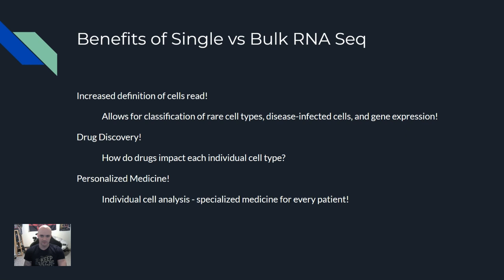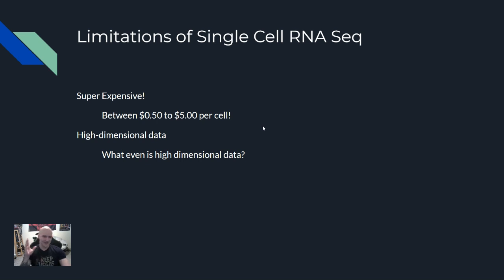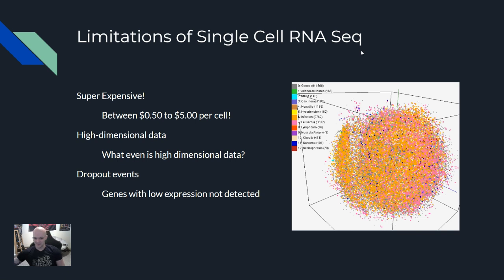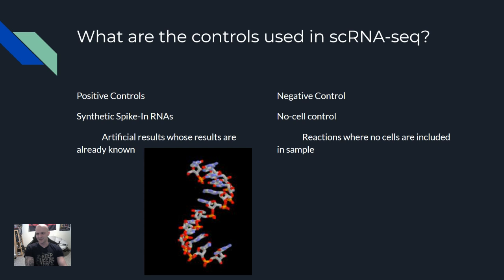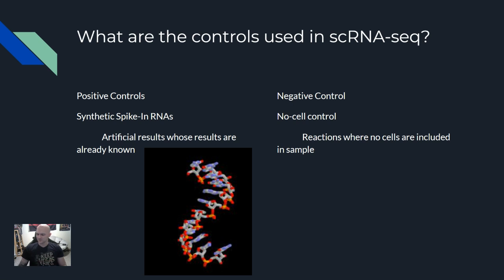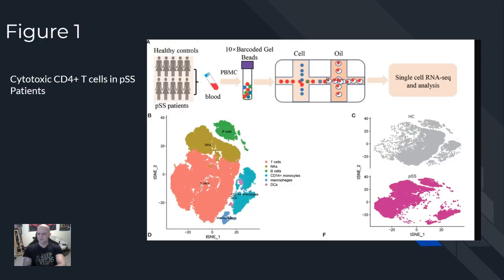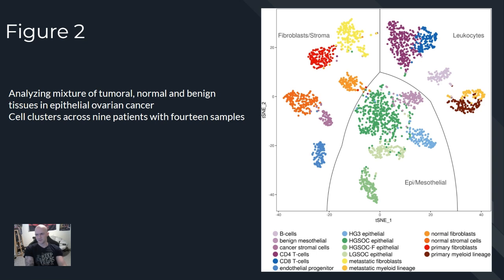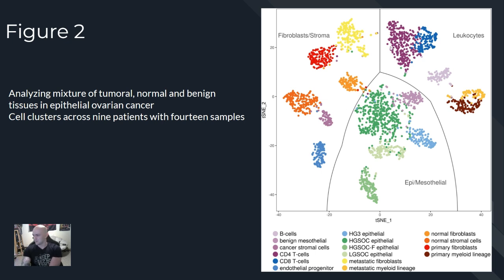Local Expert - scRNA Seq - Brady Moll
Hey everyone, this is my first local expert project on Single Cell RNA sequencing. Please let me know if you have any critiques or feedback on my presentation!